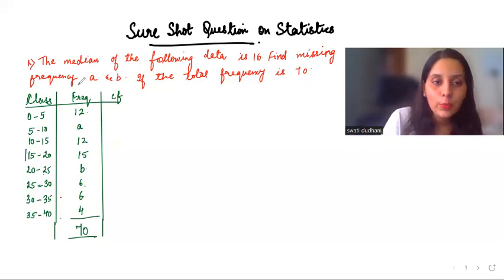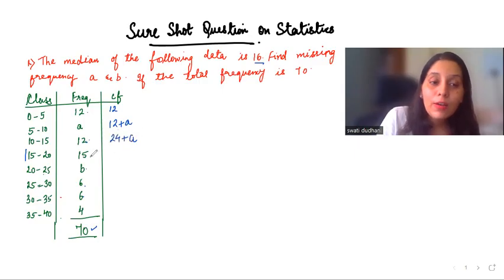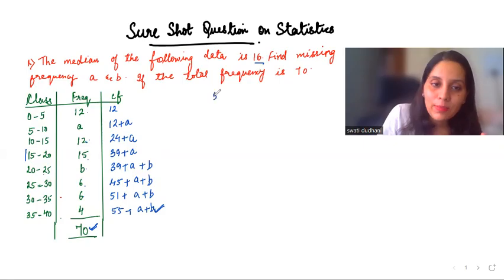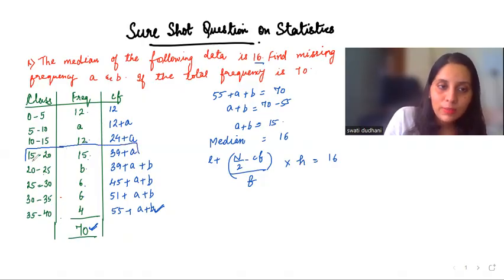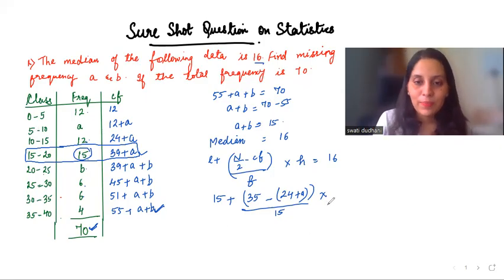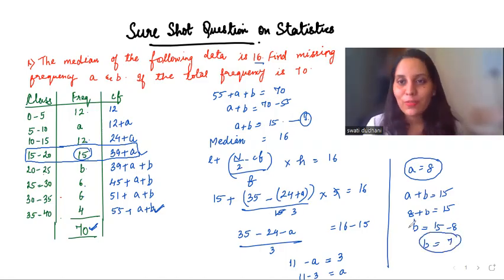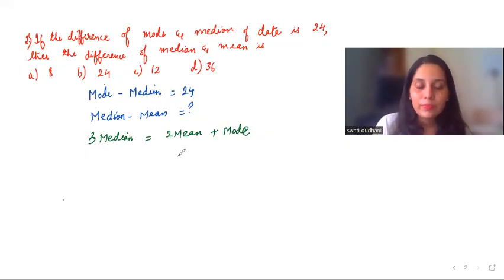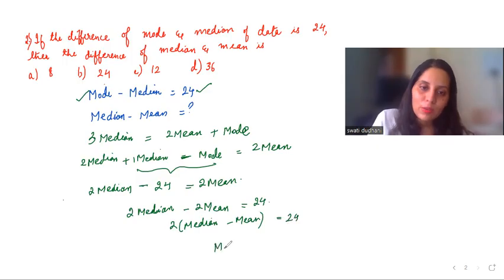Statistics in One shot | Class 10 Maths | Most Important Questions | Mean, Median, Mode | PYQ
In this video, most important and most occurence questions on statistics class 10 maths has been explained along with some useful tips and tricks.